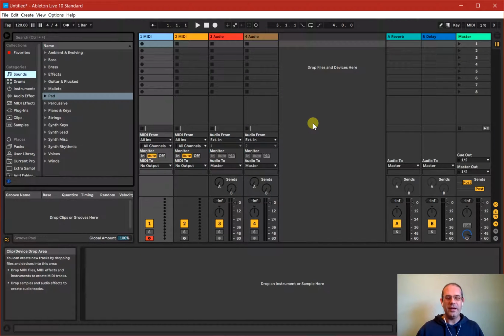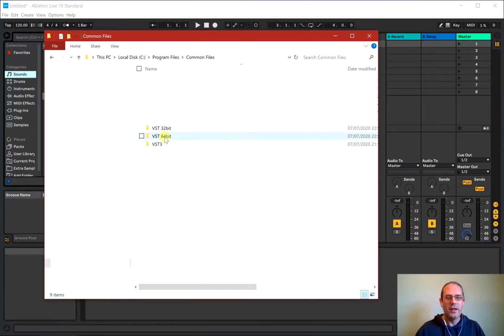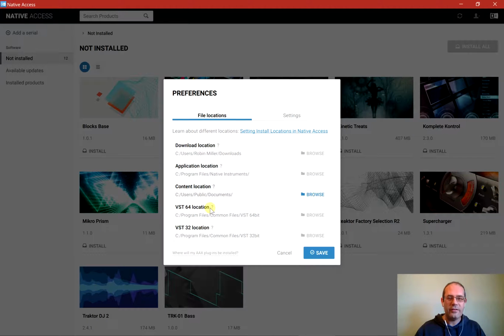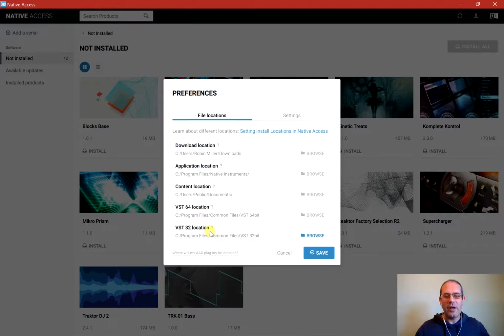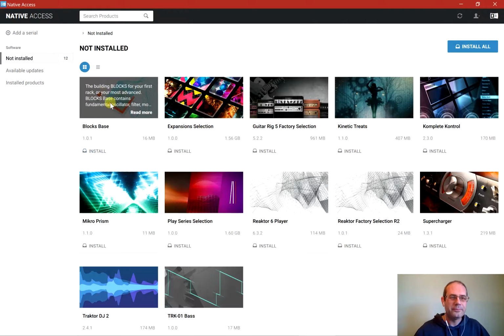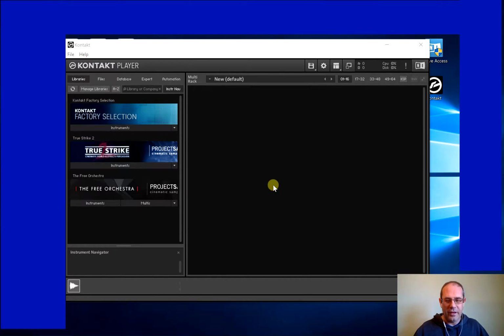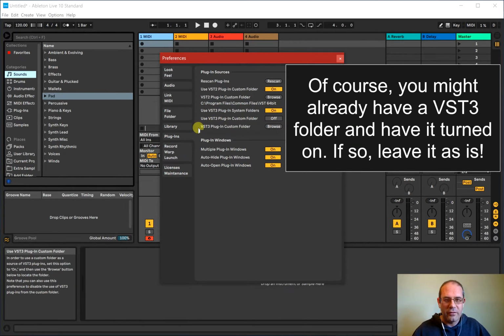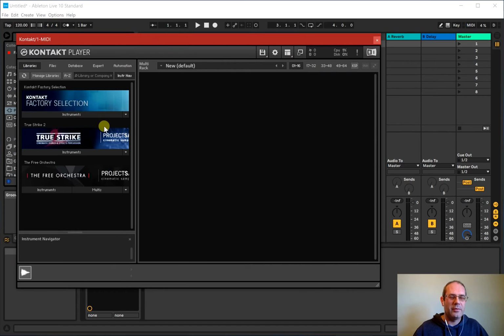Installing NativeInstruments Kontakt Player into your DAW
Valid for Ableton 11 as well!
If you've spent ages trying to install Kontakt and actually get it to show in your DAW but with no success, then try these instructions! I spent hours and hours trying to get it to work, watched loads of videos, read and re-read loads of instructions pages trying to get it all to work!